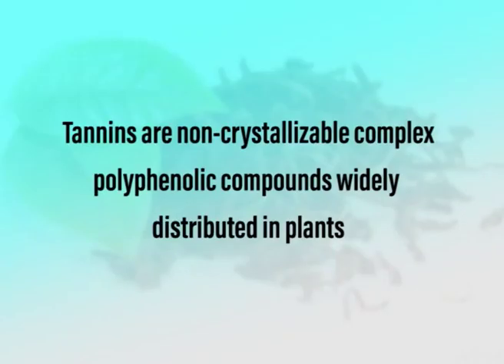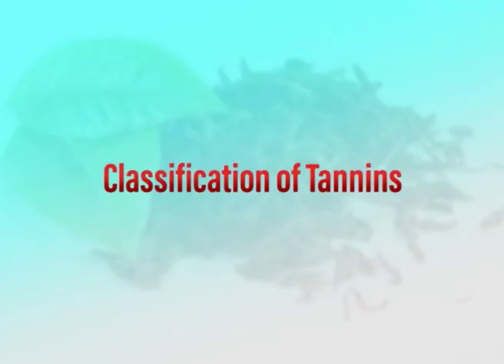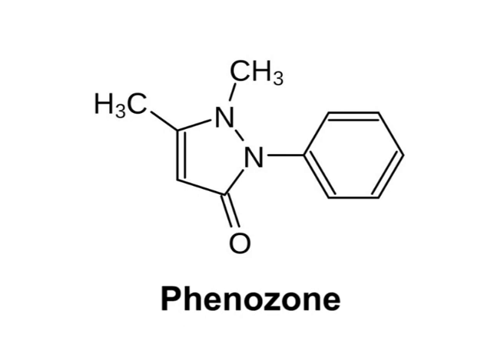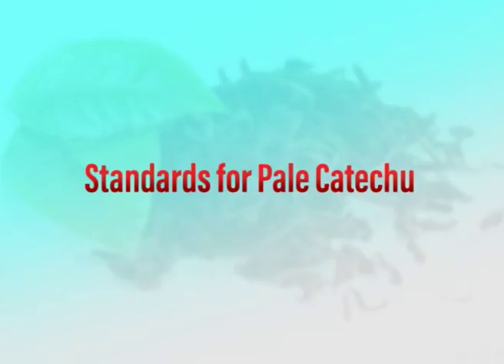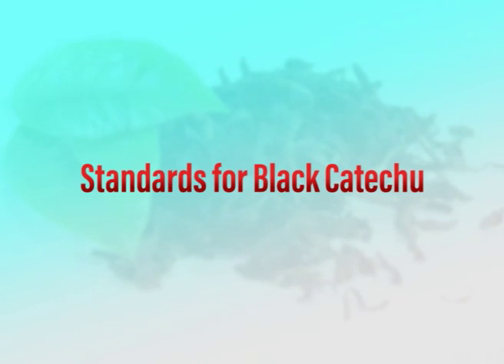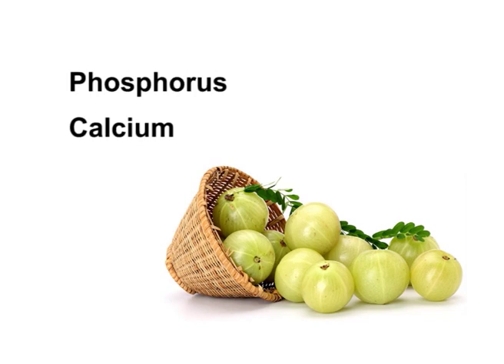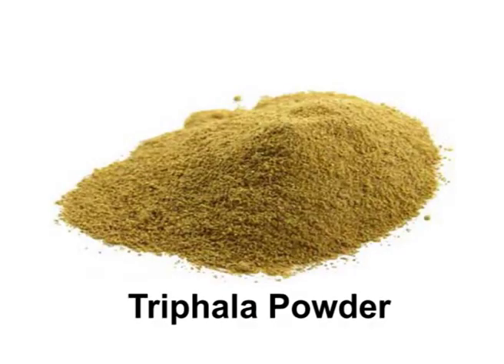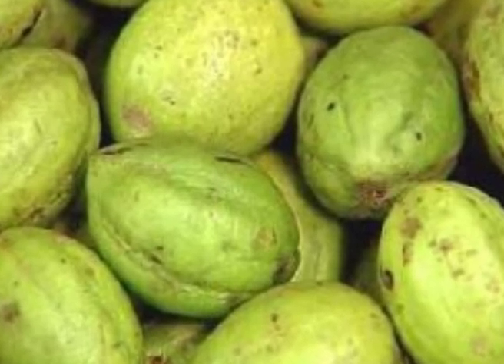Marine Pharmacognosy – I: Study of Novel Agents from Marine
Subject: B.Pharm Vth Sem [Pharmacognosy and Phytochemistry – III]

Courses: B.Pharmacy